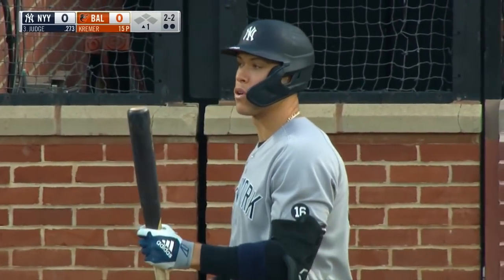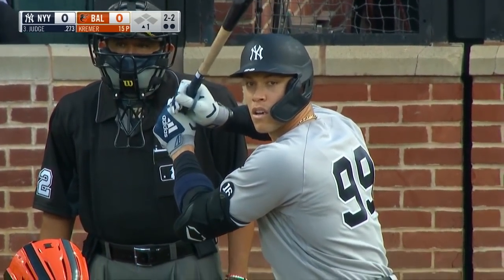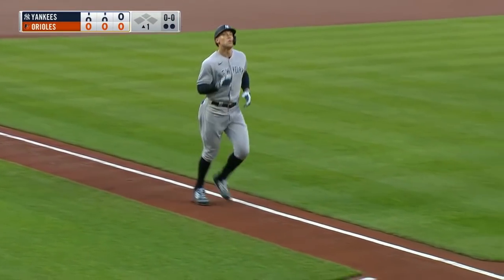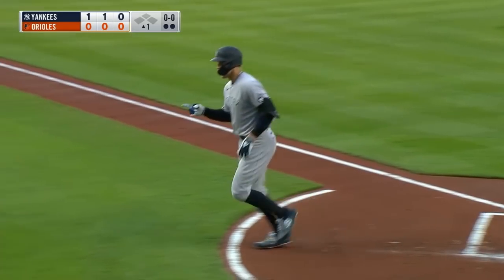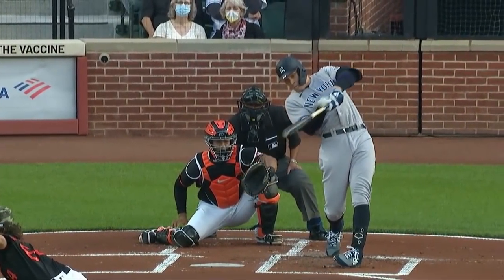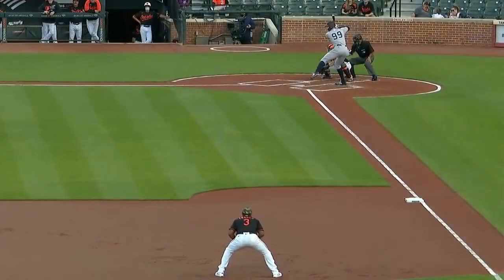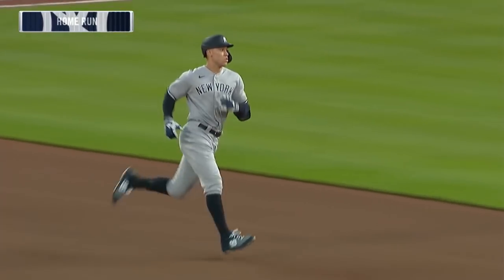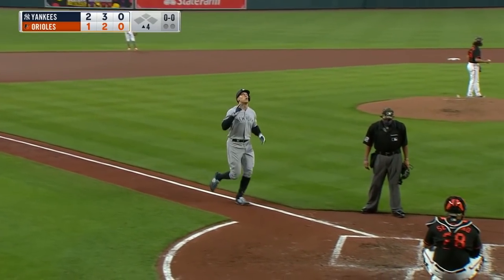Aaron Judge goes deep twice at Camden Yards!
Judge gets the Yankees on the board early with 2 HR.